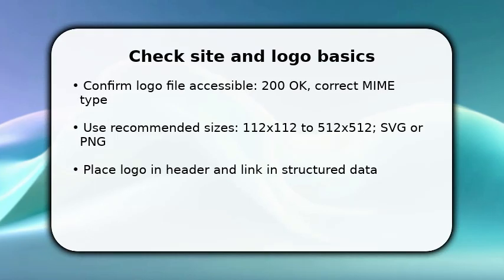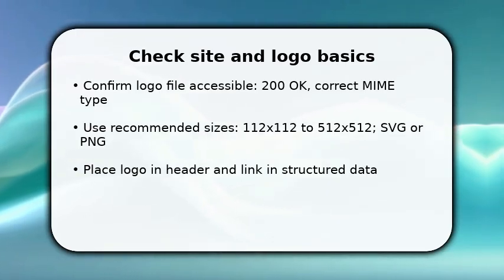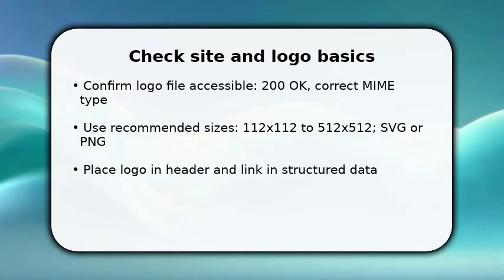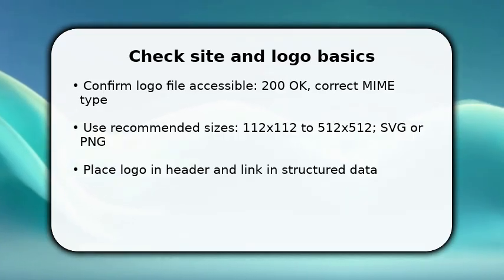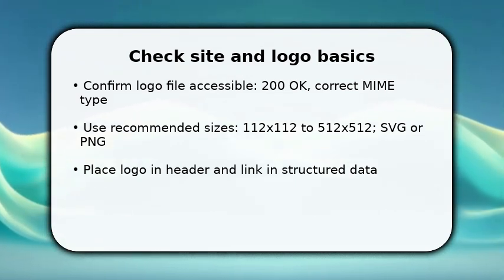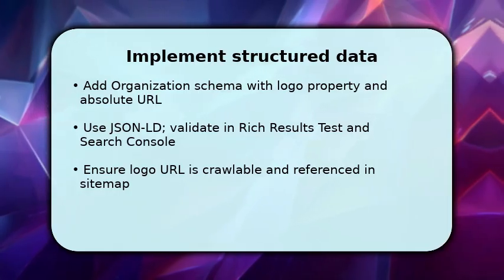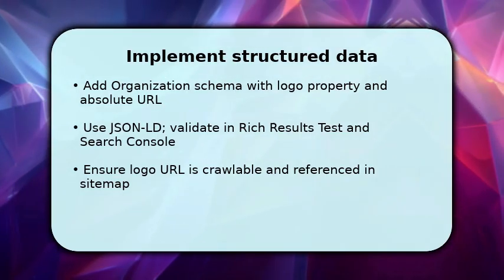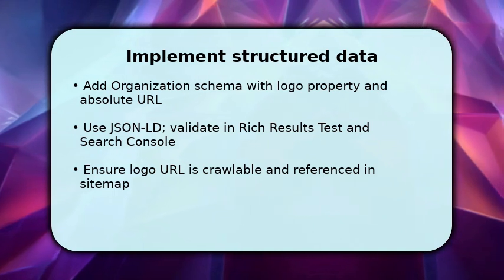How to Fix Website Logo Not Display in Google Search - Step by Step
Discover the reasons behind your website logo not displaying in Google search results and learn a step-bythy fix. This video guides you through troubleshooting common issues, optimizing image files for better visibility on search engines, and ensuring consistent brand representation across various platforms.

website logo display issue, Google Search Optimization, image file optimization, brand consistency online, troubleshoot website logos, SEO tips